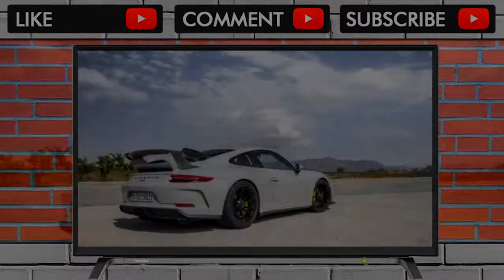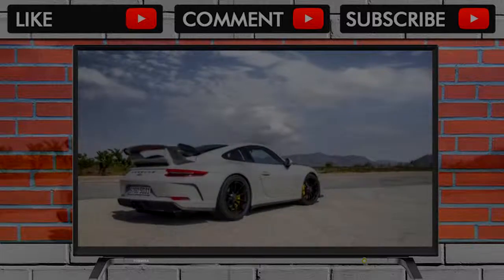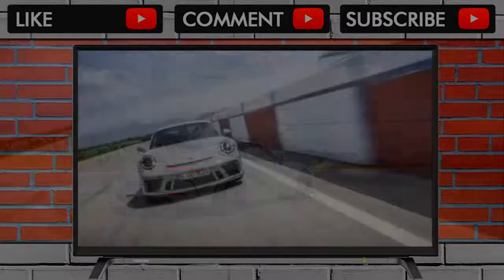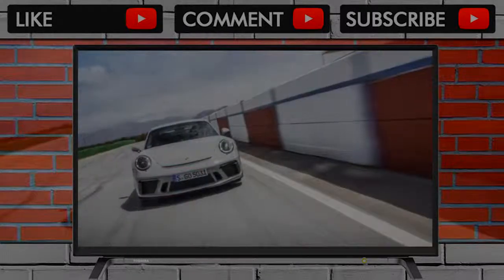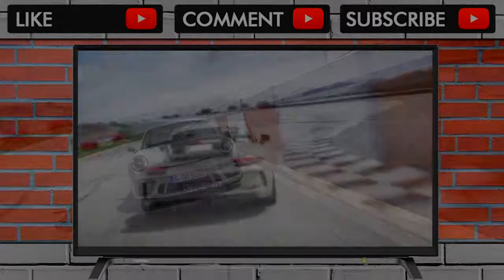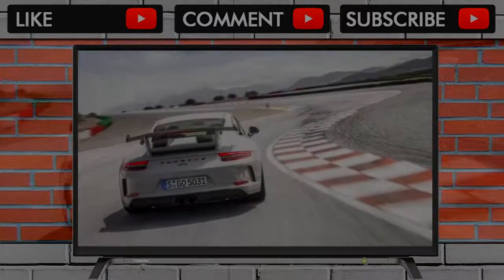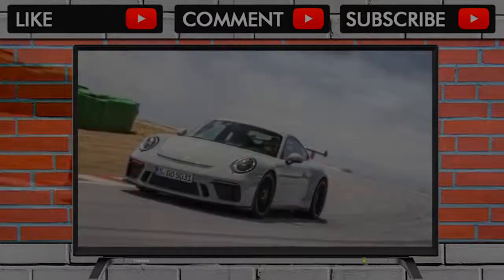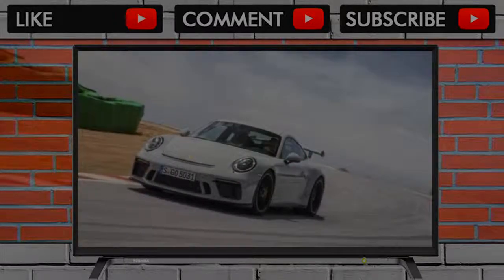YOU MUST SEE BEFORE BUY !! 2018 Porsche 911 GT3 Impractically Perfect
2018 Porsche 911 GT3 Impractically Perfect

You might think hanging a 420-pound, 500-hp 4.0-liter hunk of flat-six over the back wheels of the 2018 Porsche 911 GT3 would make it hard to handle at speed... . Video Title 2018 Porsche 911 GT3 Impractically Perfect REVIEW .